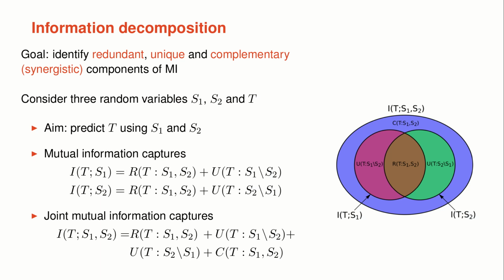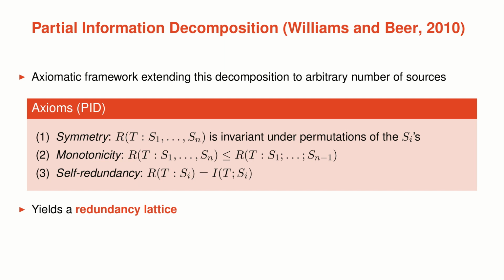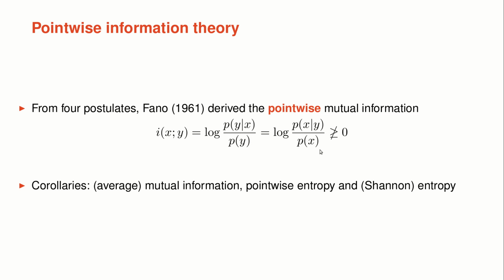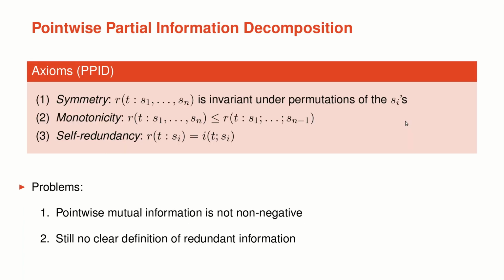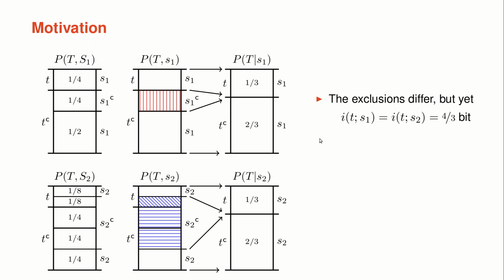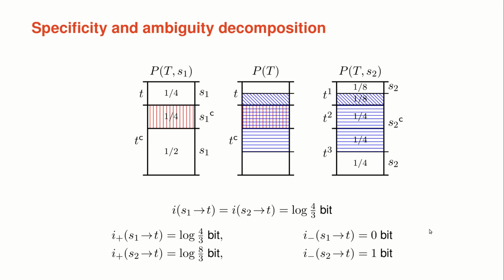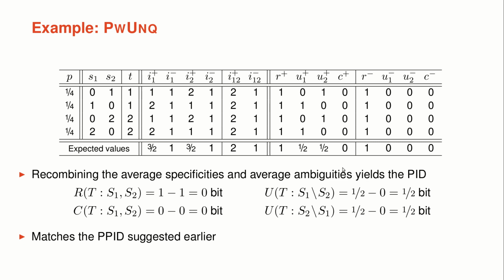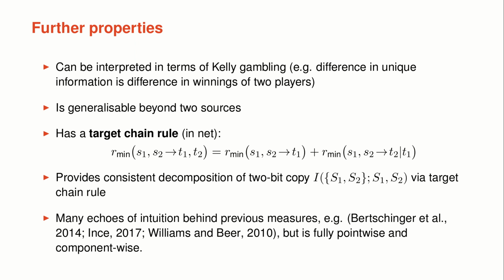Joseph Lizier - Pointwise Partial Information Decomposition (ECEA 2017 Keynote)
This video presentation is of material in the paper:
C. Finn, M. Prokopenko, and J.T.  Lizier, "Pointwise Partial Information Decomposition Using Specificity and Ambiguity Lattices", under submission, 2017.
A hyperlink to the paper will be provided once it is published.

The video was produced as a keynote presentation by Joseph T. Lizier for the 4th International Electronic Conference on Entropy and Its Applications, 2017